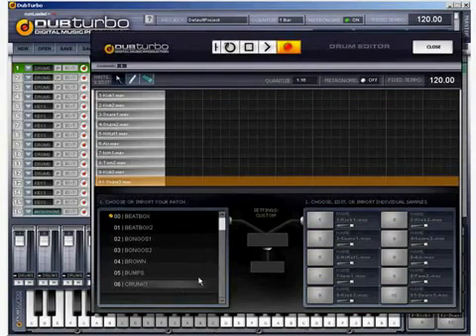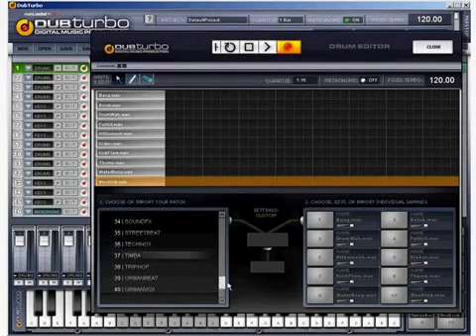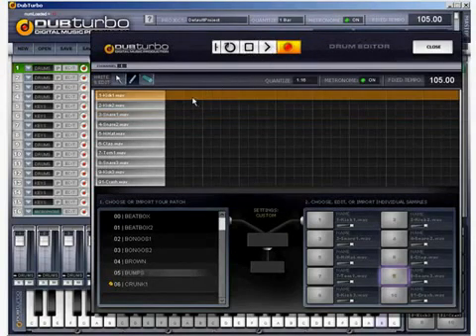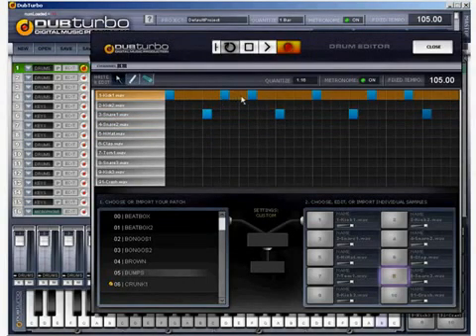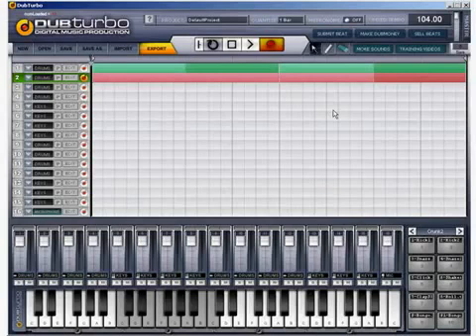THE Best music producing software! beat making software!